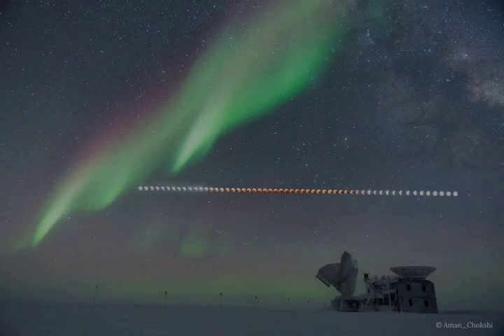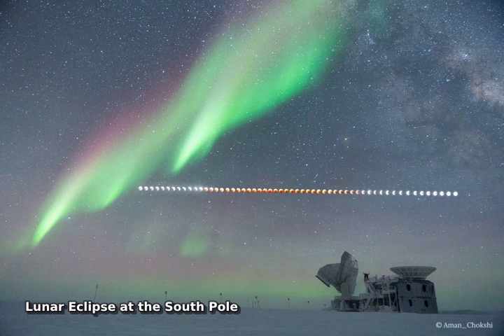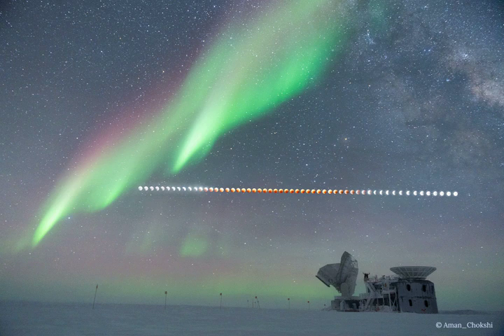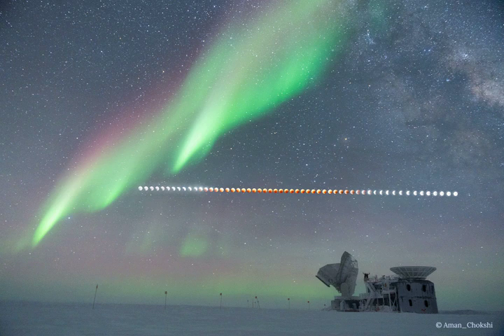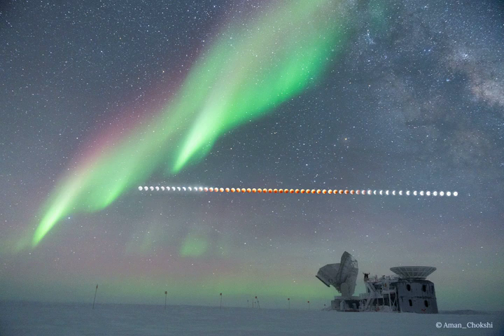Lunar Eclipse at the South Pole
Last May 16 the Moon slid through Earth's shadow, completely immersed in the planet's dark umbra for about 1 hour and 25 minutes during a total lunar eclipse. In this composited timelapse view, the partial and total phases of the eclipse were captured as the Moon tracked above the horizon from Amundsen-Scott South Pole Station. There it shared a cold and starry south polar night with a surging display of the aurora australis and central Milky Way. In the foreground are the BICEP (right) and South Pole telescopes at the southernmost station's Dark Sector Laboratory. But while polar skies can be spectacular, you won't want to go to the South Pole to view the total lunar eclipse coming up on November 8. Instead, that eclipse can be seen from locations in Asia, Australia, the Pacific, the Americas and Northern Europe. It will be your last chance to watch a total lunar eclipse until 2025.

Image Credit & Copyright: Aman Chokshi